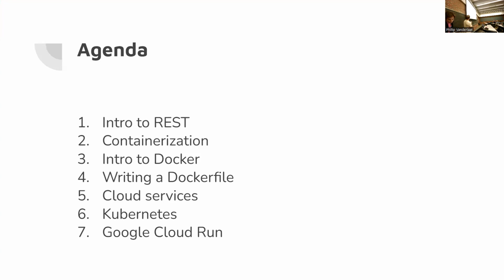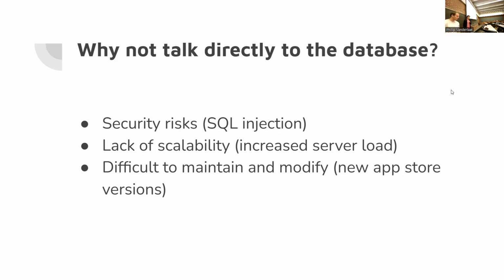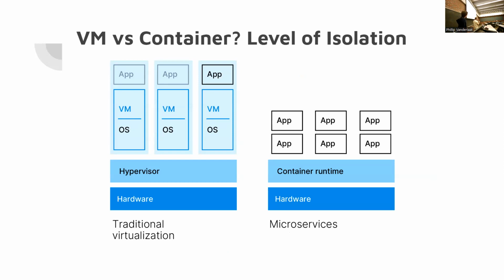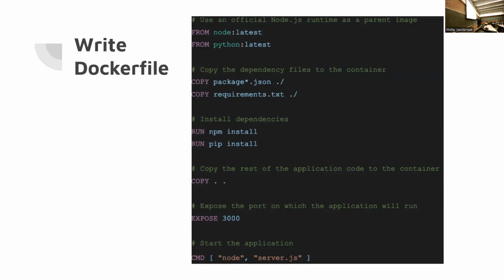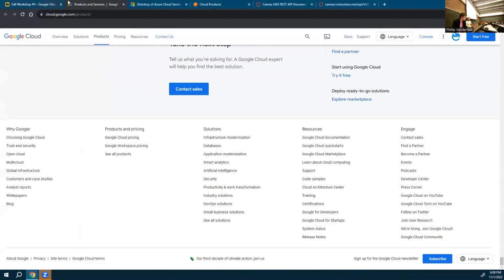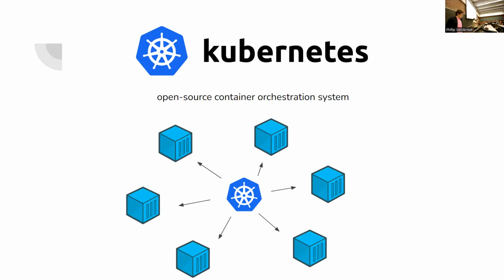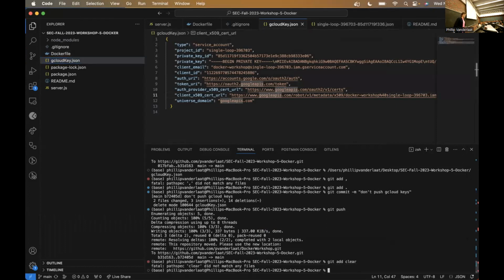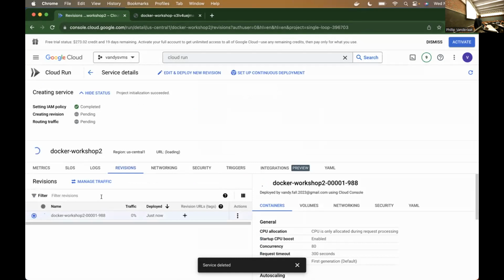SEC@UF - Fall 2023 Workshop #4 - Deploy a REST API with Docker & Google Cloud